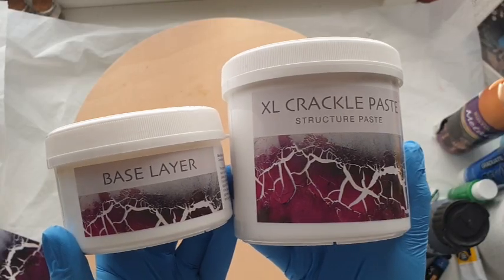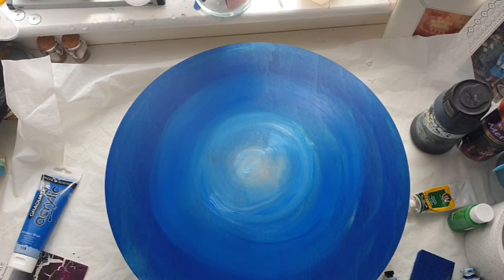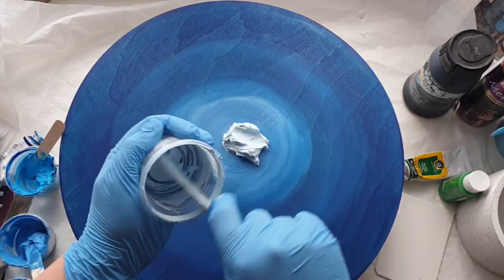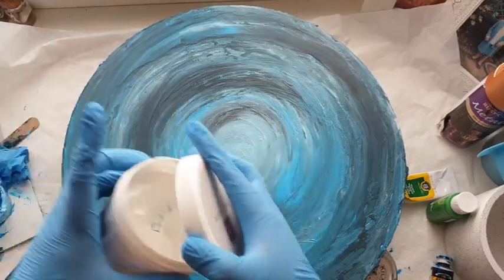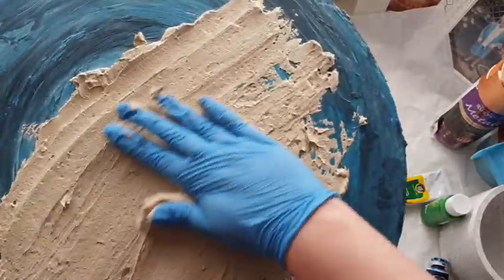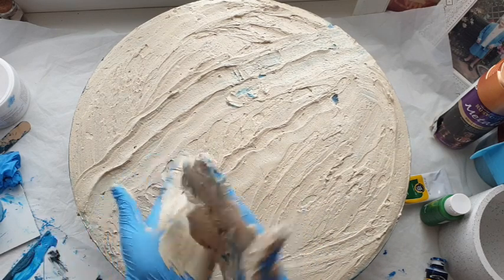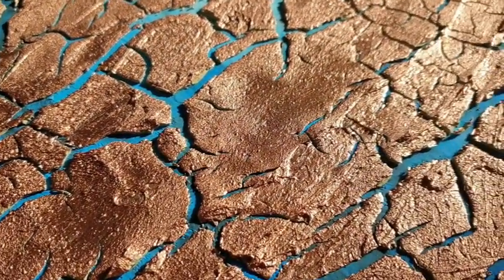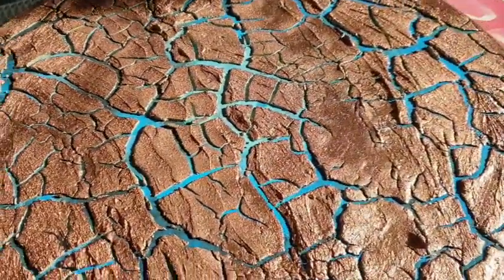Crackle Paste by Elichem Textured ART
Hey lovelies, In today's video I am trying something new. Crackle Paste by Elichem. Crackle Paste is a two part system. Part A is your base layer. Part B is the Crackle Paste.
Crackle Paste is a WET ON WET system. All parts of the process must happen straight after one another. Including the final spray coat.
Crackle Paste can also be finished off with a layer of Acrylic Paint gently brushed on or applied with a sponge.
Crackle Paste is definitely fun ! one of the most fun new mediums I have trid in a while. What colour would you use?

Shout out to my Patrons for choosing my Thumbnail for this video !

Please do your research for these products I cannot be responsible for the product if not to your liking. Responsibility lies with Amazon.